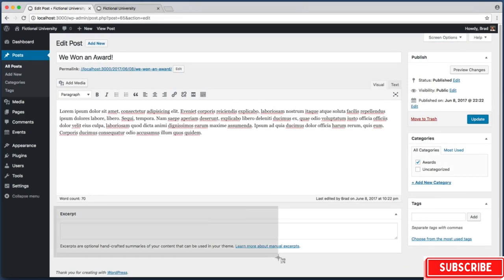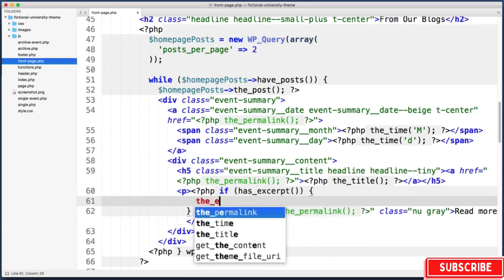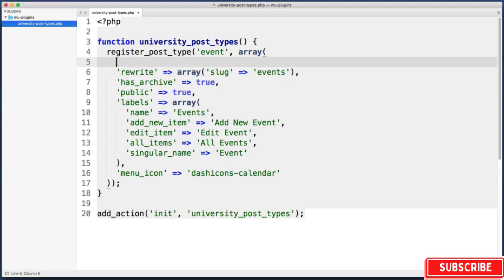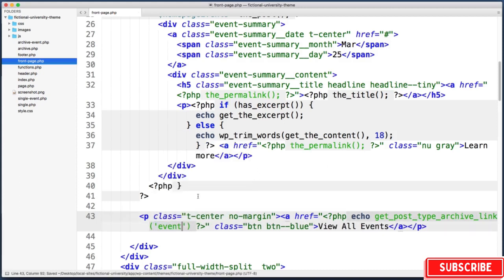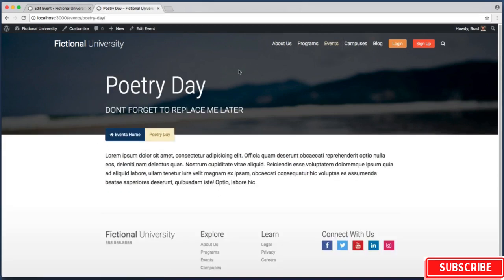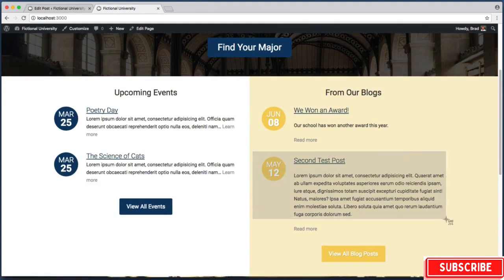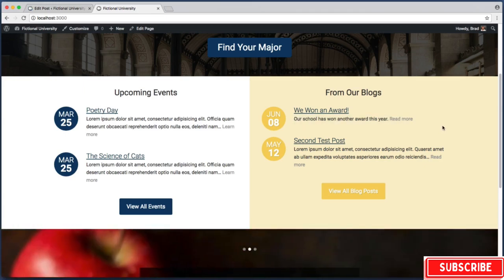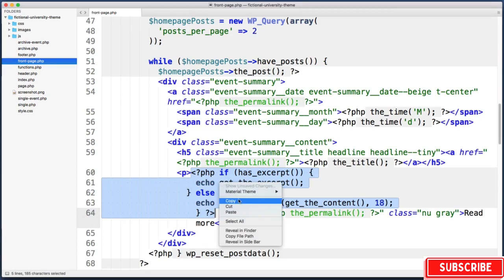Quick Timeout Misc. Update In WordPress | WordPress Complete Course For Beginner To Advance | YFT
This Video For :
quick timeout misc update in wordpress - quick timeout misc updates | wordpress course | ep - 28
quick timeout misc update in wordpress - 030 quick timeout misc updates
quick timeout misc update in wordpress - quick updates - speeding up wordpress series
quick timeout misc update in wordpress - update wordpress manually on localhost
quick timeout misc update in wordpress - how to manually update wordpress theme and plugins
quick timeout misc update in wordpress - updating your wordpress themes and plugins the easy way
quick timeout misc update in wordpress - updating wordpress plugins and themes for the novice
quick timeout misc update in wordpress - how to fix connection timeout in wordpress websites
quick timeout misc update in wordpress - how to speed up your wordpress website (in just 5 steps)
quick timeout misc update in wordpress - easy wordpress backup wpvivid backup pro
how to fix request timeout in wordpress wbsites
update wordpress plugins manually quickly and safely
quick timeout misc update in wordpress site not working
quick timeout misc update in wordpress site stackoverflow.com
quick timeout misc update in wordpress siteground
quick timeout misc update in wordpress site
how to update stockholm theme via Envato market
how to update wordpress theme
how to make images load faster in your website
How to Increase Maximum Upload File Size in WordPress
how to disable automatic updates in wordpress
how to update all plugin in stockholm
how to disable wordpress plugin automatic updates
disable wordpress automatic updates for specific plugin
How to fix wordpress after plugin update
how to increase maximum execution time in wordpress
How to fix connection Timeout in WordPress websites
how to speed up my website loading
how to increase memory limit in wordpress
wordpress maximum execution time of 30 seconds exceeded
wordpress disable auto update plugin
wordpress backup and restore to new server
disable wordpress automatic updates
How to Increase Maximum Execution Time in WordPress Website in Hindi
disable wordpress updates
wordpress disable updates
update wordpress plugins
update wordpress version
update wordpress theme
how to fix wordpress
how to disable wordpress automatic updates
how to update stockholm via ftp
how to update wordpress theme manually
how to update your wordpress theme
how to enable automatic wordpress update
wordpress site down after plugin update
How to update my wordpress plugin
How to update my wordpress theme
update tutorial for stockholm theme
how to update stockholm theme
update plugin in stockholm theme
update wordpress plugins without ftp
how to update wordpress plugins
fix site after wordpress update
fix wordpress after theme update
fix wordpress after plugin update
wordpress update broke my site
how to update wordpress automatically
wordpress update
Disable WordPress theme updates
disable WordPress plugin update
wordpress disable automatic updates
wordpress disable auto update
disable WordPress auto update
disable WordPress core update
ftp stockholm update tutorial
stockholm plugins update tutorial
reduce page load time wordpress plugin
update wordpress manually localhost
update wordpress plugins manually
update wordpress theme ftp
update wordpress theme manually
manually update wordpress plugins
manually update wordpress themes
automatic wordpress theme update
enable automatic wordpress update
automatic wordpress update plugin
automatic wordpress plugin update
wordpress update went wrong
wordpress plugin update failed
white screen of death wordpress admin
update failed plugin wordpress
how to update wordpress
Maximum execution time exceeded in WordPress?
Increase Maximum Execution Time in WordPress
wordpress tutorial
how to speed up your wordpress website with a cdn
How to increase website speed
wordpress backup and restore plugin
error establishing a database connection
request timeout